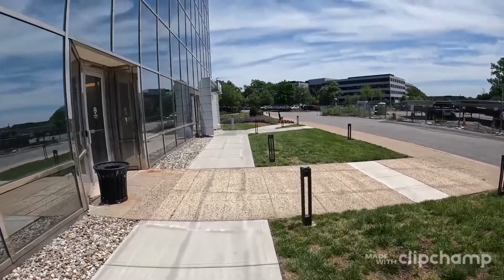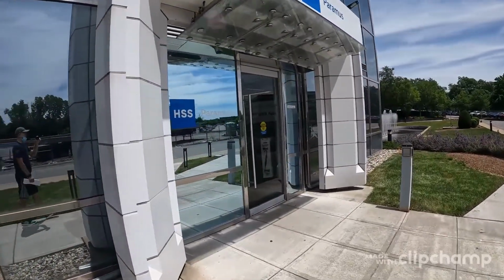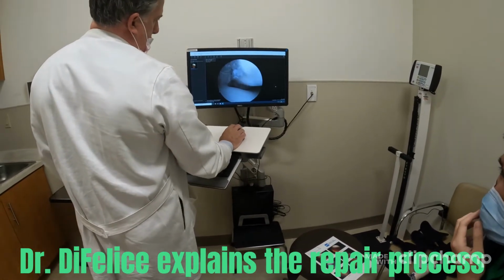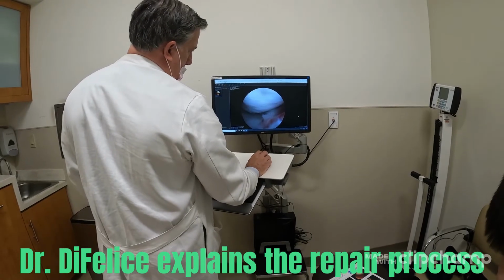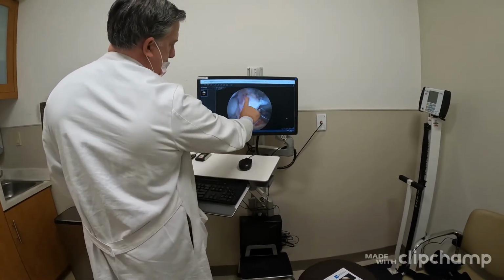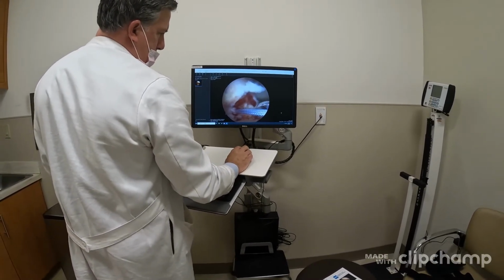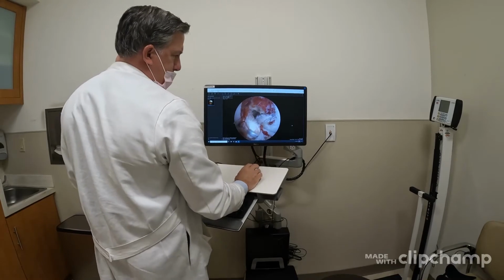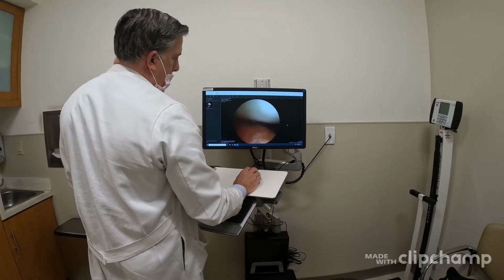Alex Post Op Office Visit and follow up after multi ligament repair surgery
This is an update of Alex's post op office visit to Dr. Difelice in Paramus New Jersey office. Special thanks to Dr. Greg Difelice for attending to his knee surgery. Now its back to recovery and physical therapy.